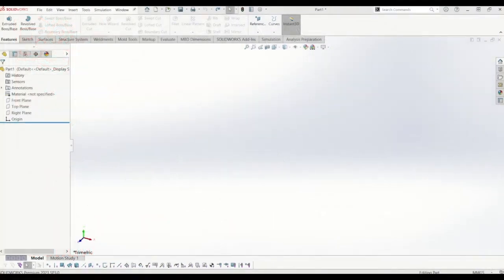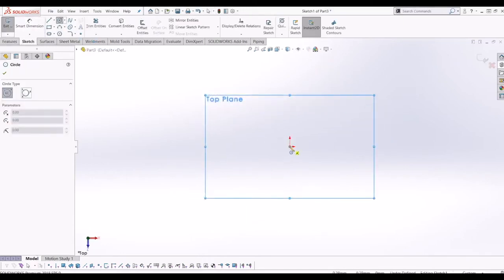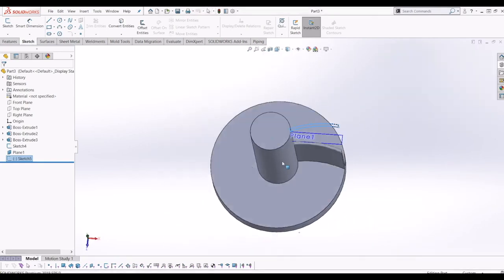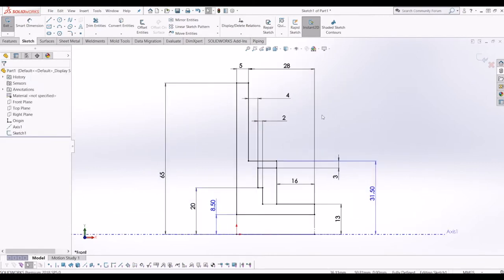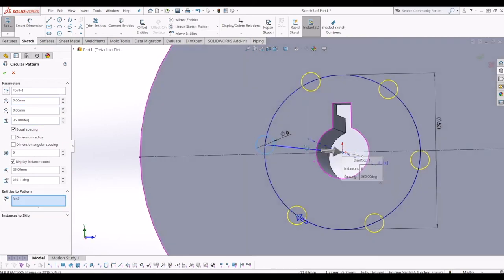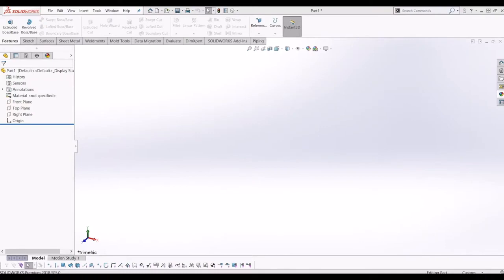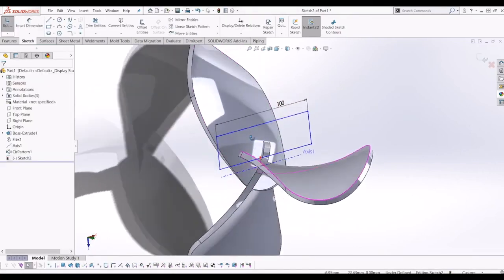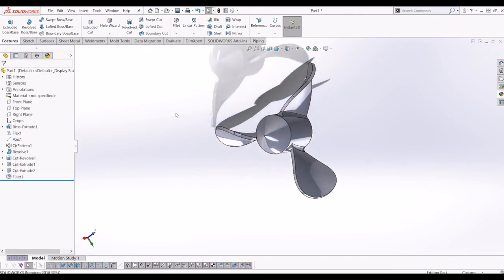SolidWorks Beginner Tutorial Mega Mix: 3D Modelling Basics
SolidWorks beginner tutorial mega mix: learn essential 3D modelling basics, sketches, features and workflows for new users.